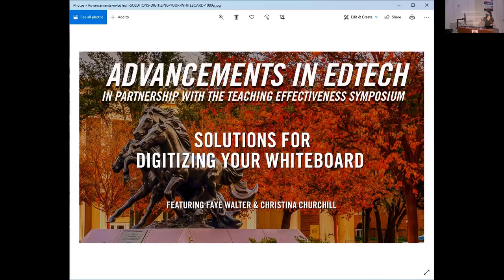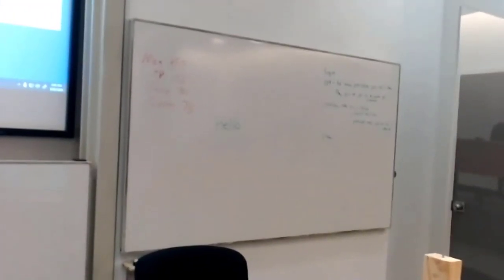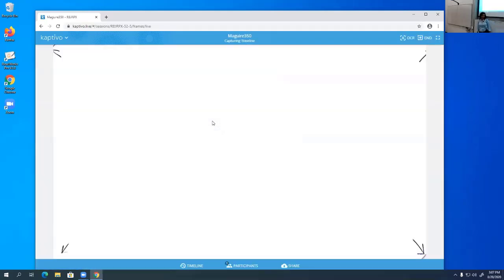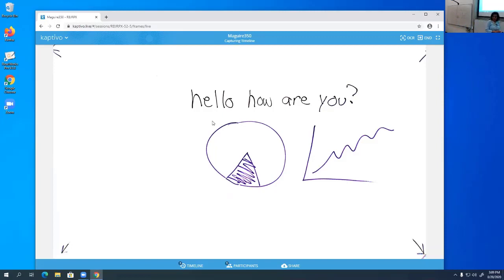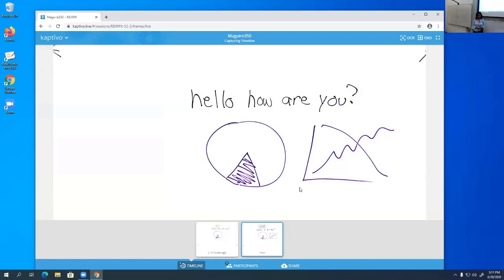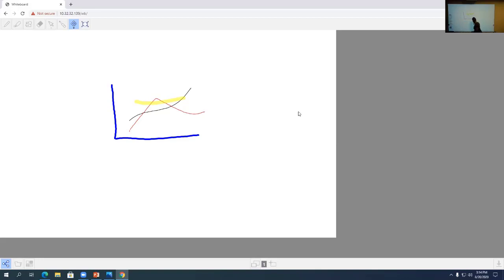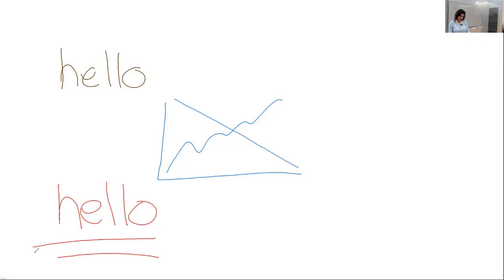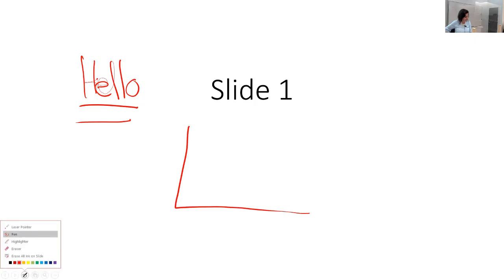Solutions for Digitizing your Whiteboard | Advancements in EdTech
Solutions for Digitizing your Whiteboard
featuring Faye Walter & Christina Churchill

The faithful whiteboard has been the backbone of many lectures. Join us now as we explore the new generation of whiteboards, the digital whiteboard. During this session, we will discuss and display the different methods that SMUFlex will allow you to display your whiteboard.